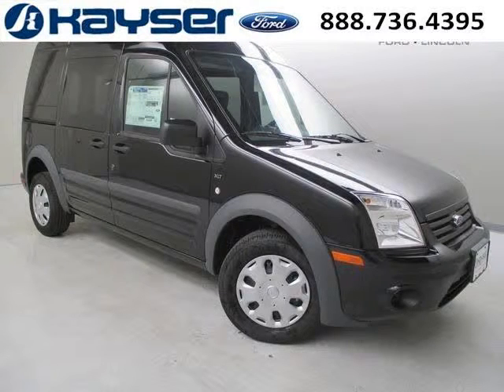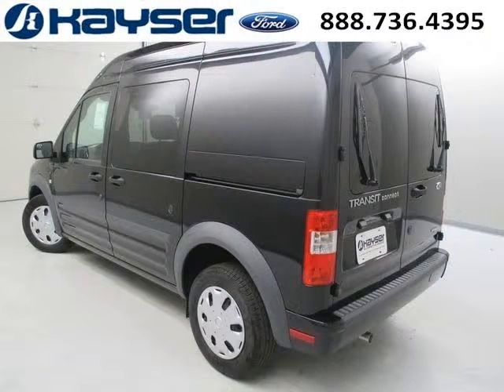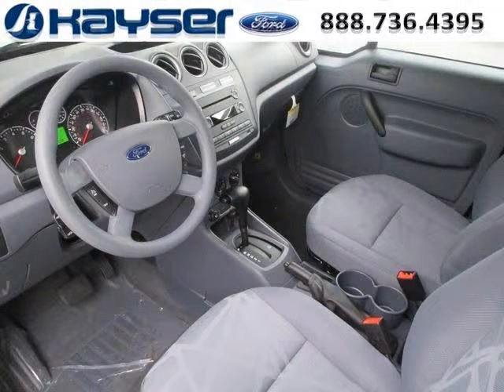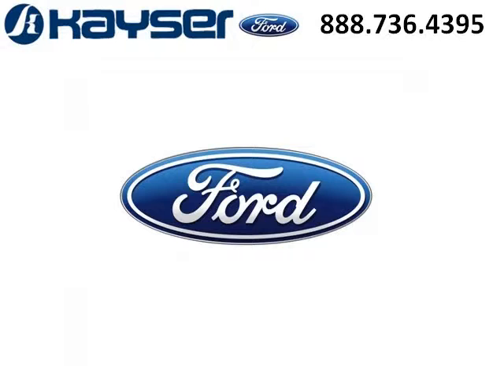2013 Ford Transit Connect Madison WI